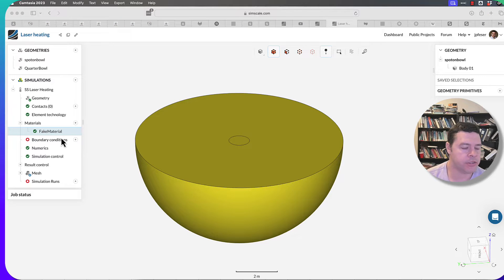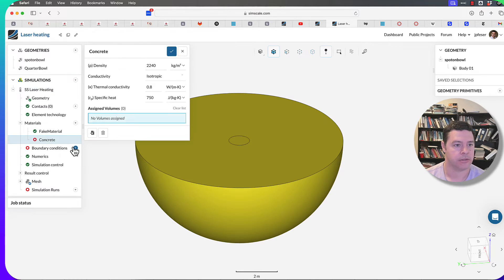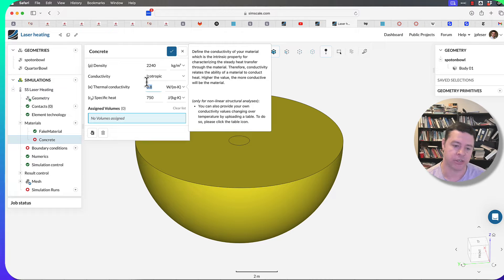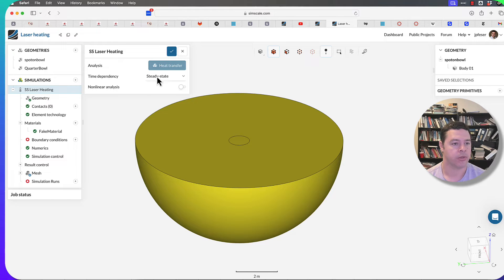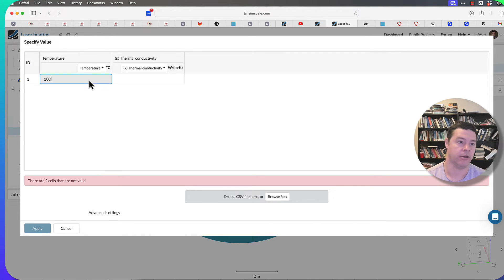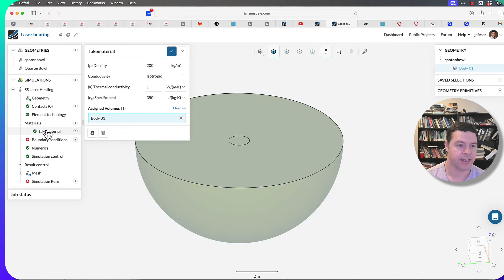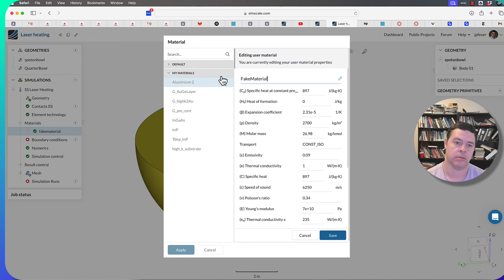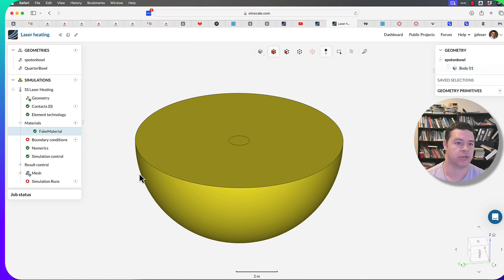6: Setting Materials Properties in Simscale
Covers how to choose from existing materials, define new materials, and how to define temperature dependent properties (requires non-linear analysis).